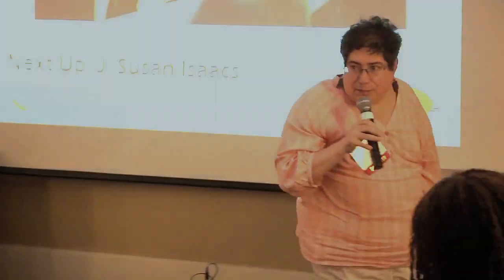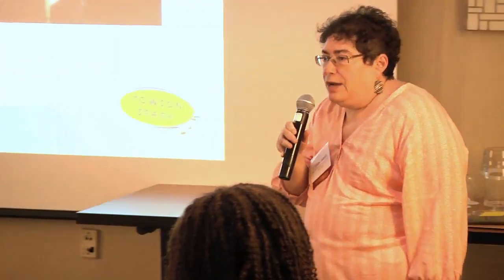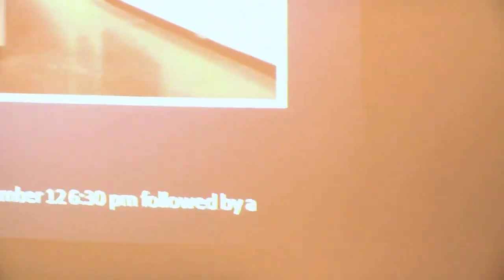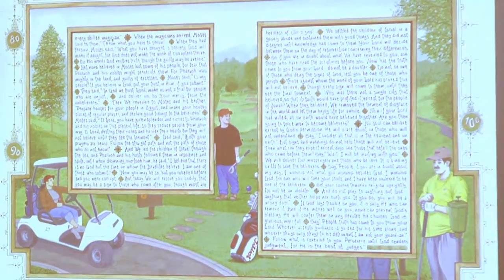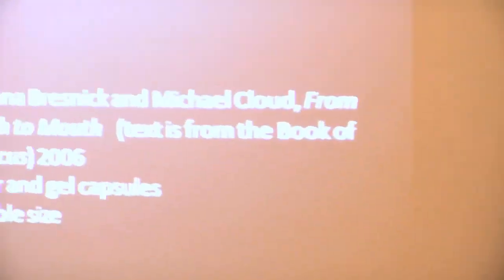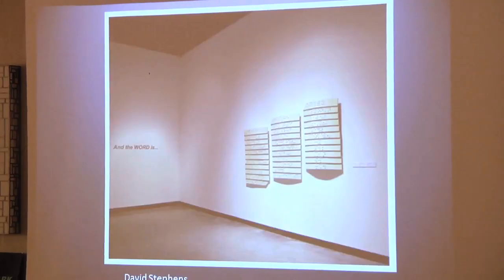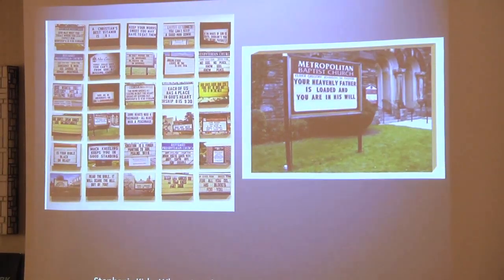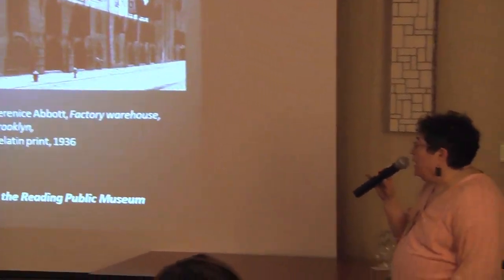The Galleries in the Department of Art + Design, Art History, and Art Education - J. Susan Isaacs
An illustrated discussion with the Curator of the Departmental Galleries about the upcoming exhibitions and related programming (lectures, artist visits, workshops). Questions to consider: What is the role of a curator? What is the role and purpose of galleries on a university campus? How and why are exhibitions organized? Why these exhibitions?

J. Susan Isaacs is Professor of Art History at Towson University where she teaches advanced under-grad and graduate level courses in modern and contemporary art and museum studies. She is the curator for the Holtzman MFA Gallery and the Center for the Arts Gallery here at Towson University. She is also the Curator of Special Projects for the Delaware Center for the Contemporary Arts. She has published articles for Metalsmith, Surface Design Journal, and FiberArts, among others, as well as many exhibition catalog essays and book chapters.